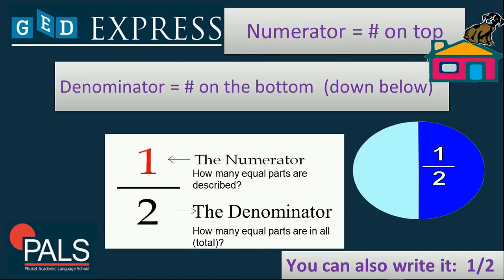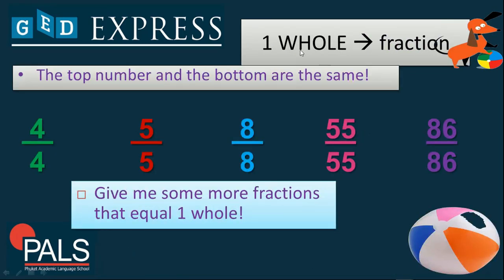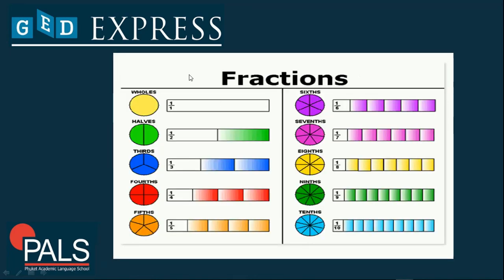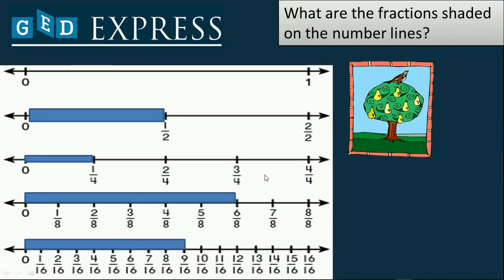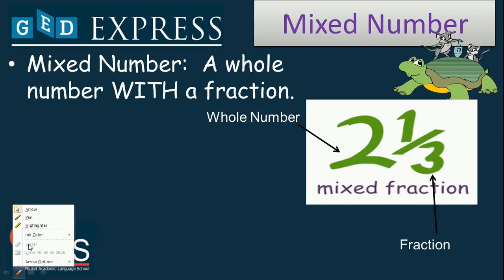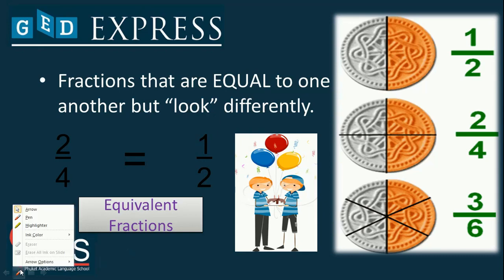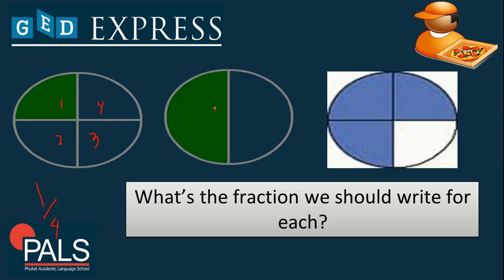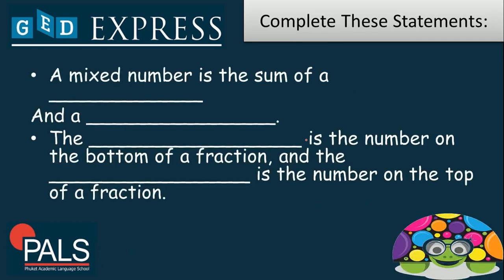How to Pass GED Math | FRACTIONS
💥In this video, T. Mark explains the FRACTIONS.